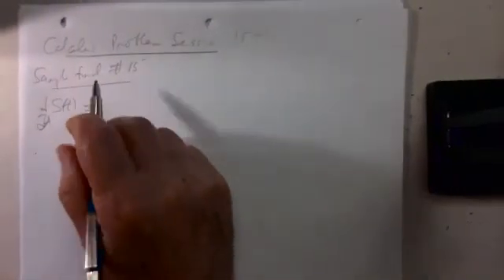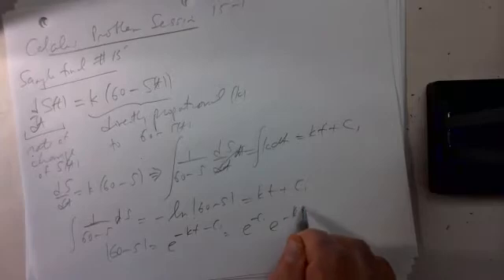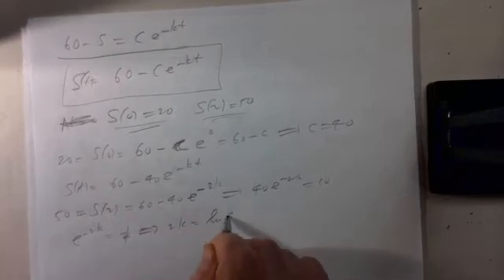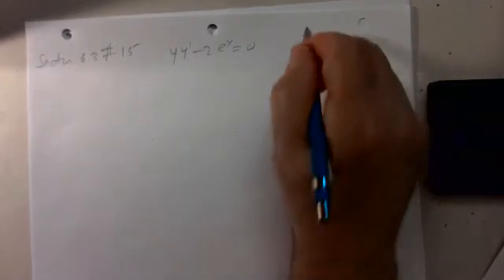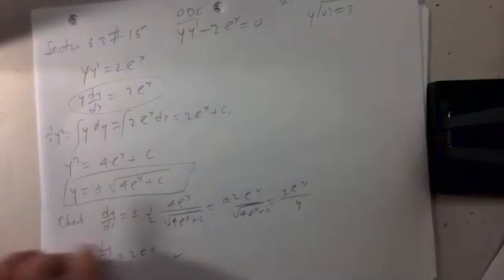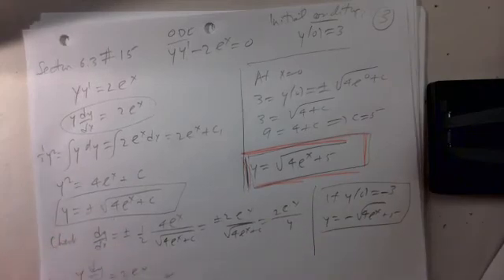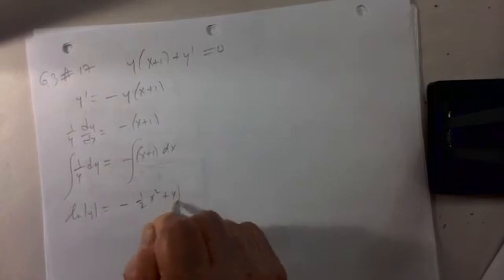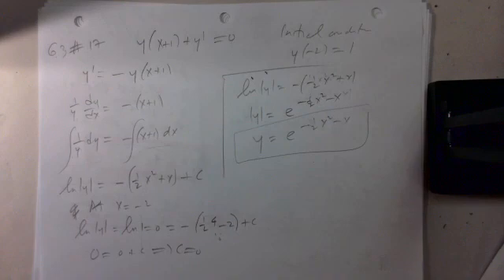Calculus 2 problem session 15-1